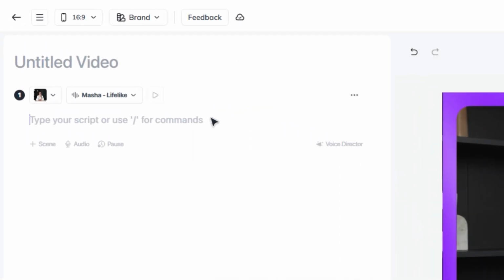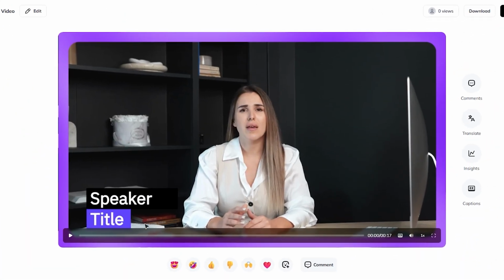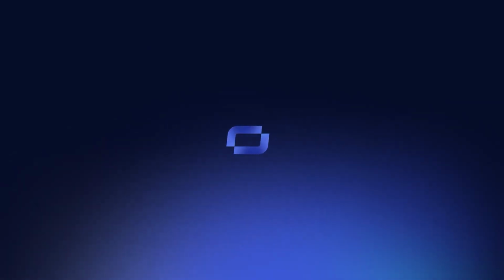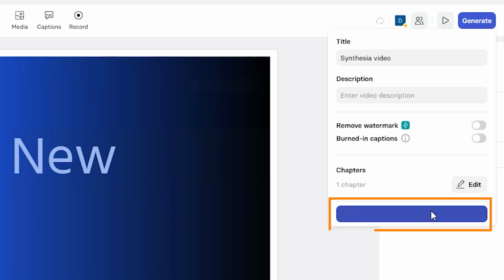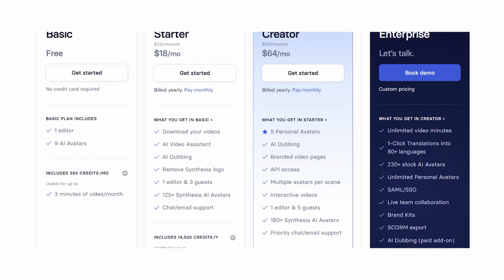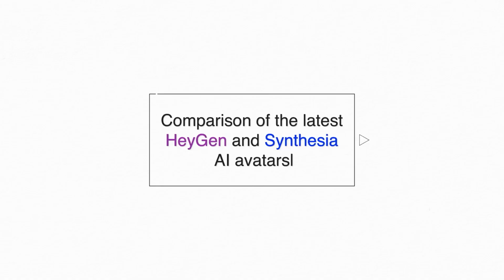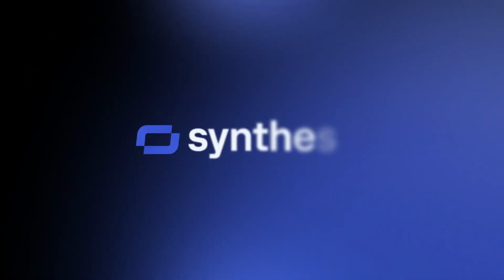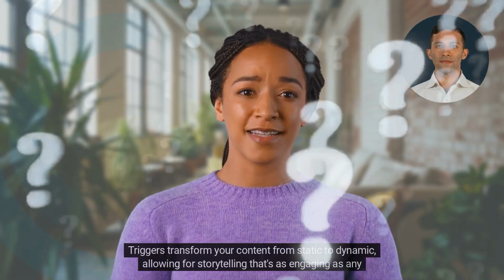Which AI Avatar Tool Actually Wins? HeyGen vs Synthesia Tested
In “Which AI Avatar Tool Actually Wins? HeyGen vs Synthesia Tested” I ran a same-script showdown and ✅ scored speed, realism, languages, and price (2025).

Most comparisons miss the point, so I ran HeyGen vs Synthesia the right way: same script, same settings, side-by-side. One model is faster; the other looks more human. In this in-depth walkthrough, you’ll see both platforms from login to render, then a scorecard for speed, realism (lip-sync + gestures), language coverage, voice options, and pricing.

HeyGen shines for speed, unlimited output (creator plans) and multilingual reach (170+ languages, voice clone). Synthesia is slower but delivers polished, lifelike avatars with better lip-sync and natural gestures—often the better fit for training/enterprise comms.

Who this is for: creators, marketers, and teams deciding Synthesia vs HeyGen for ads, explainers, training, and localization. I’ll also share when not to use avatars (sensitive announcements, heartfelt testimonials, hard-sell pitches).

Bottom line (2025):
HeyGen → marketing speed, high volume, quick multilingual.
Synthesia → corporate polish, trust-sensitive content, training & L&D.

What you’ll learn:
✅How both tools handle the same-script test (apples-to-apples)
✅HeyGen workflow: templates, avatars (incl. transparent & photo-to-avatar), voice options, render speed
✅Synthesia workflow: business-focused templates, polished avatars, lip-sync/gestures, render time
✅Speed vs Realism trade-offs (when each matters)
✅Languages & voices: coverage and cloning/translation notes
✅Pricing considerations and what “unlimited” really means for your use case
✅Use-case guide: marketing/ads vs training/internal comms
✅Caveats: 3 situations where avatars are the wrong choice

Chapters:
00:35 Why this comparison
02:10 HeyGen walkthrough — templates, avatars, voice, generate, speed
03:20 Synthesia walkthrough — templates, avatars, lip-sync, gestures, render
04:00 Side-by-Side Scorecard — Speed ✓ • Realism ✓ • Languages • Price
04:30 Which should you choose? Rule-of-thumb for business use cases
04:50 Honest caveats — when NOT to use avatars
05:21 Wrap-up + CTA — HeyGen for marketing speed; Synthesia for corporate polish

Data & Privacy:
Do not upload confidential or personal information to any AI service without understanding the provider’s privacy policy.